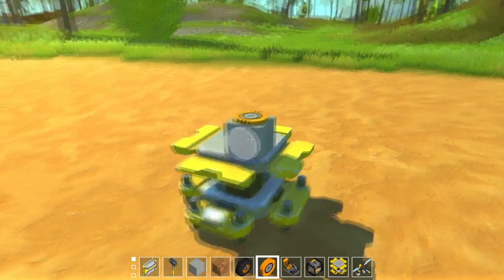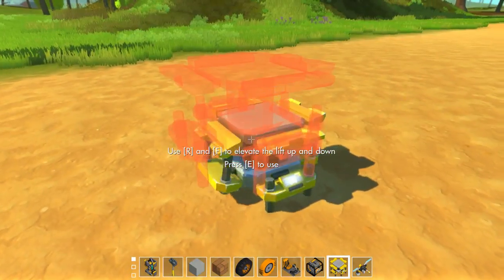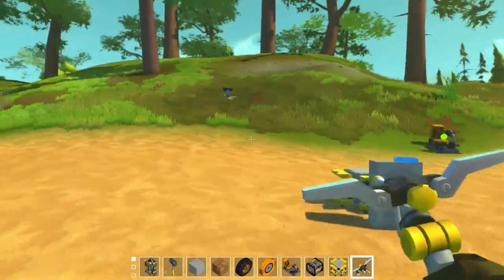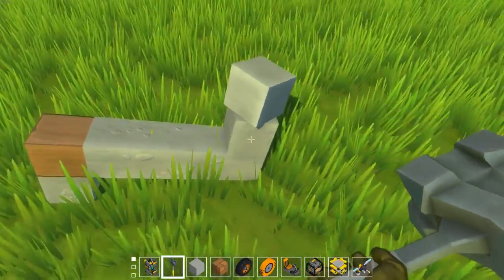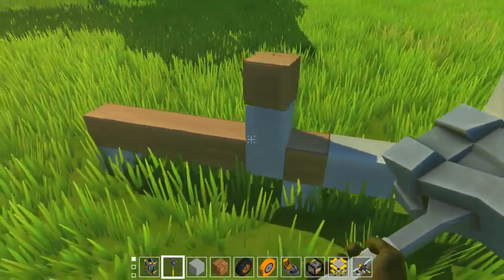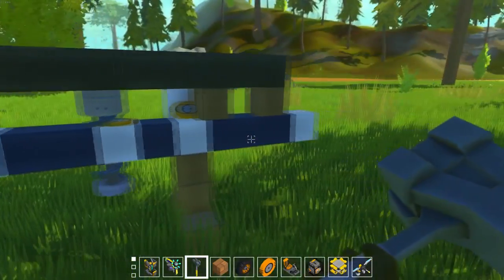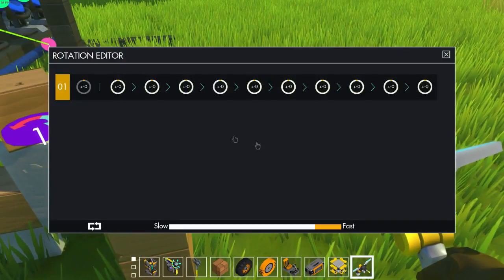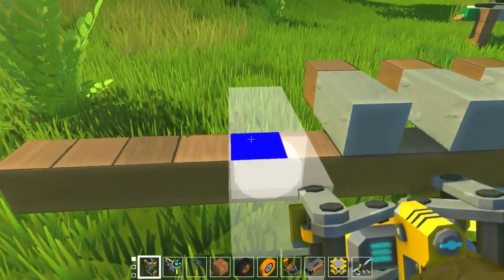ANTI-GRAVITY GLITCH: HOW, WHY, WHAT? - [Scrap Mechanic HD]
Hello peeps, in this episode of Scrap Mechanic i teach you the basics as well as more advanced stuff about the anti-gravity glitch.
covering: how to create it, how to use it, how to not fk it up, welding with this glitch, making it work without not being welded to the ground, the corrolation with the steering-bearing glitch, how the monorail working on glitches works and more!

📂your blueprints folder: C:\Users\%username%\AppData\Roaming\Axolot Games\Scrap Mechanic\User\User_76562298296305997\Blueprints 📂

42 glitchwelded stone blocks:
(don't remove the wood block! they'll explode and crash ur game! XD i know u guys are gonna mess with this lol)

turn notifications on to never mis out on anything! :D

no fb srry